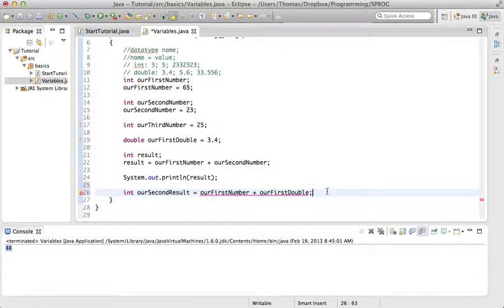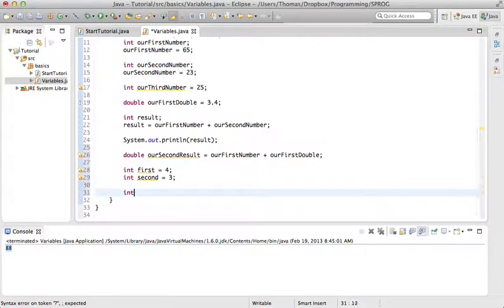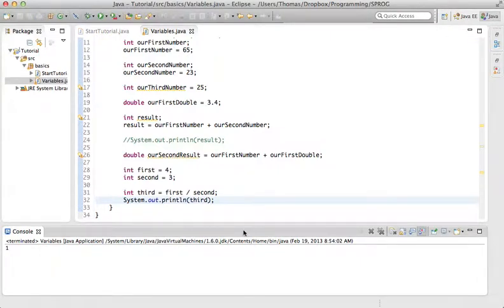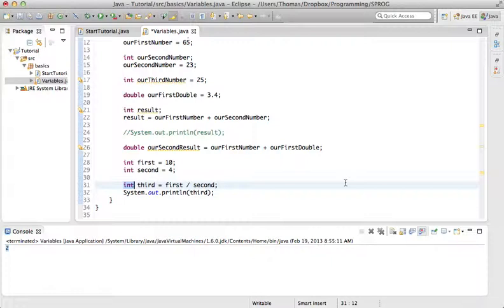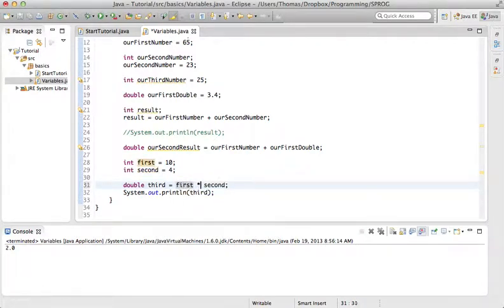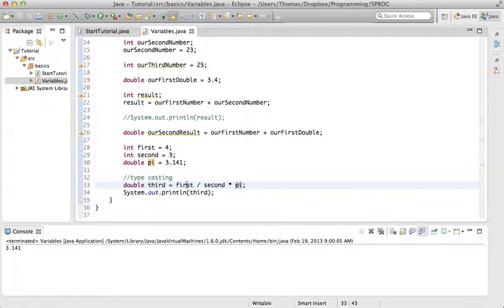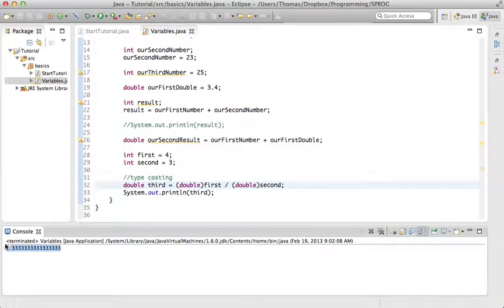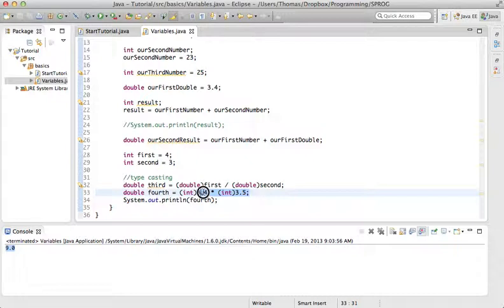Java Programming Tutorial 03 - Typecasting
In this part of our Java Tutorial we will talk about manually casting data types in order to avoid data loss.